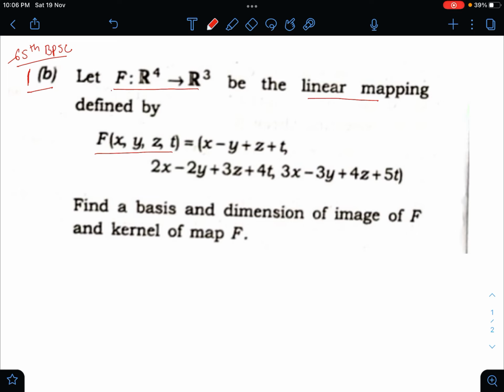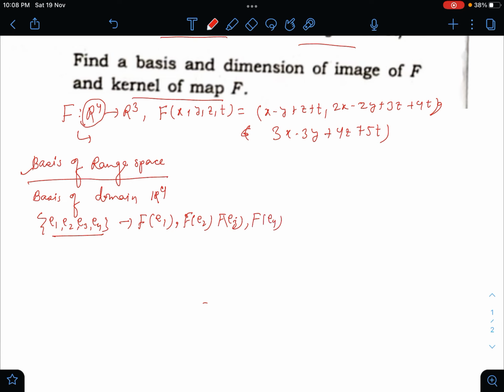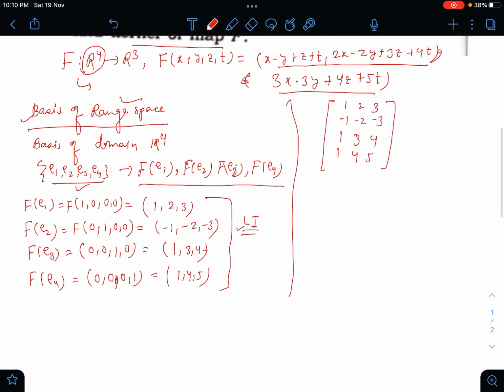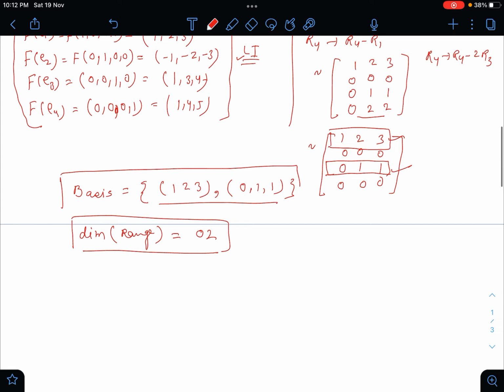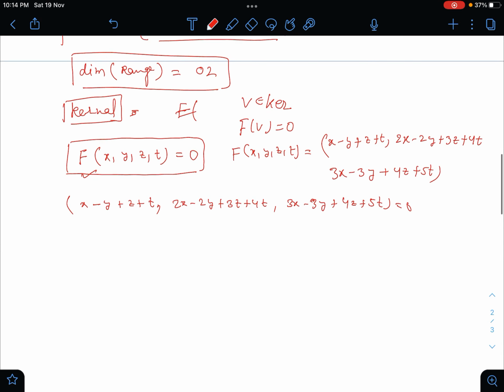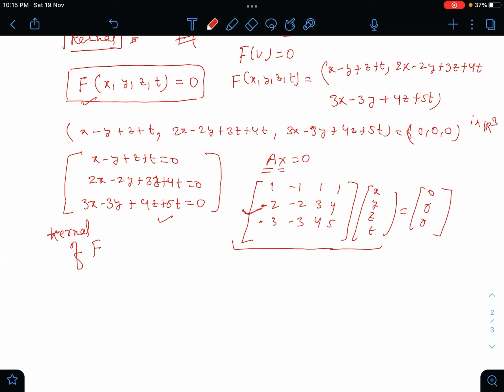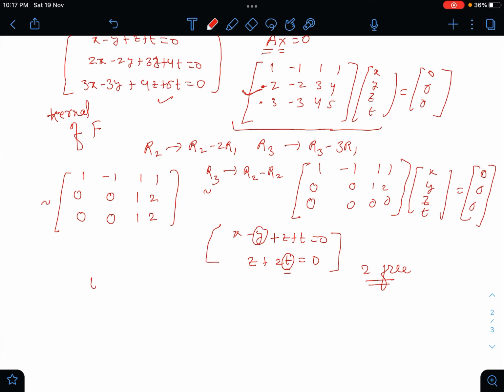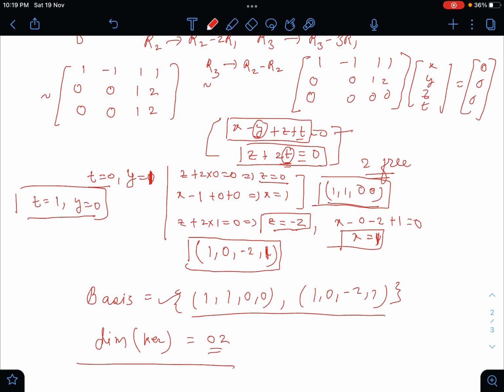1(b) Solution 65th BPSC Math optional | Nihal Chand | IIT ROPAR